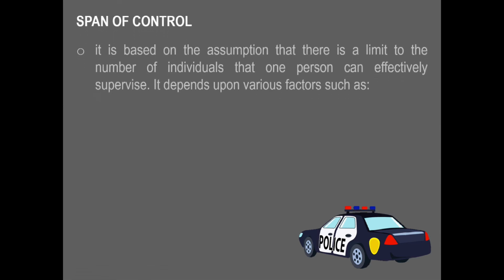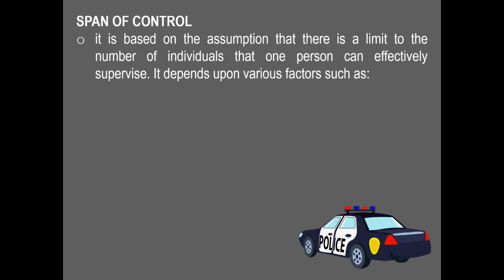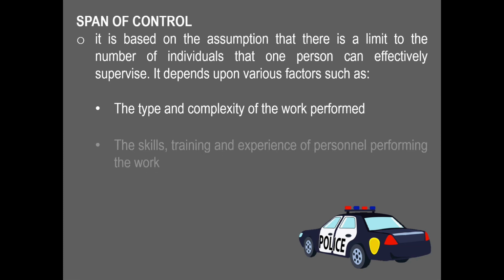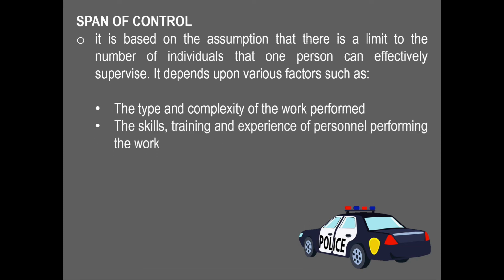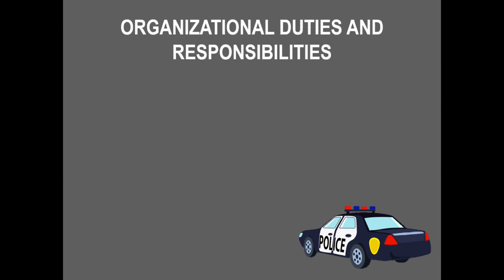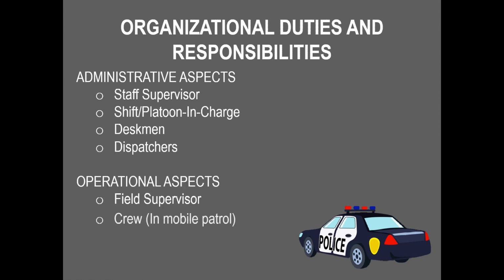Organizing and Staffing of Patrol Function by the Professor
What's up, Crim Heist's?